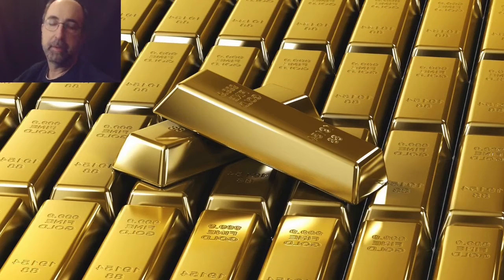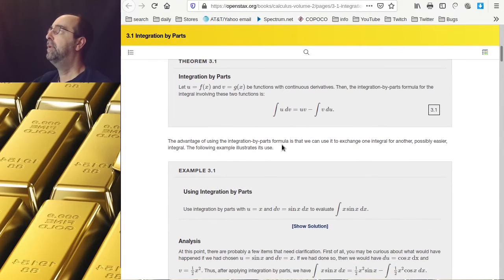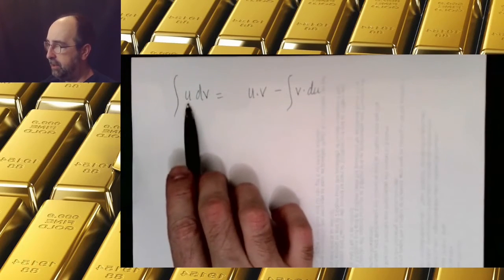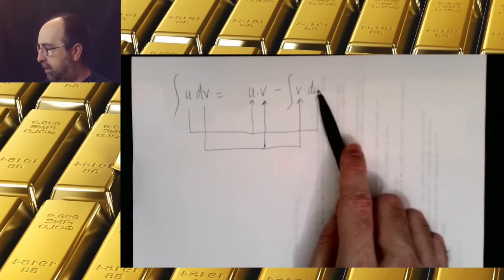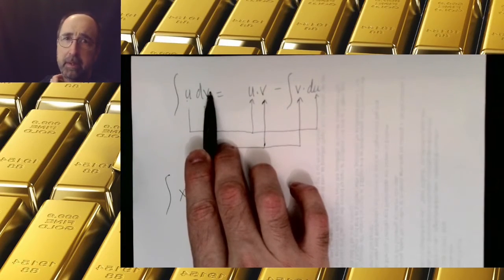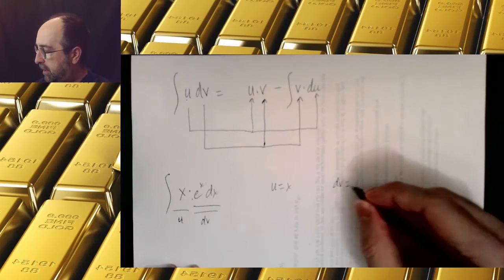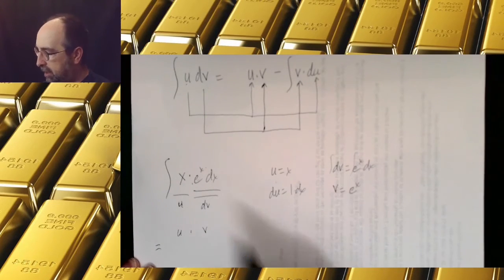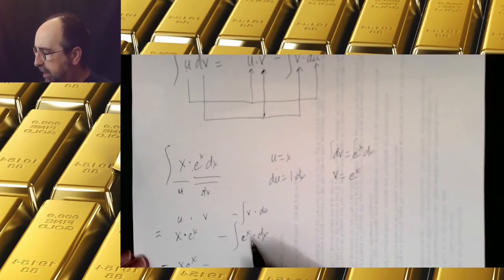Calculus 2 Tutorial - Integration by Parts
Integration by Parts is one of the more heavily-used techniques in the second semester of calculus.  This video reviews the formula and attempts to illustrate its usage in an example problem.

(See the "About" tab there for details about prices and stream schedule.  If using a cell phone, you may need to use "desktop mode" or install the Twitch App to be able to see the tabs.)